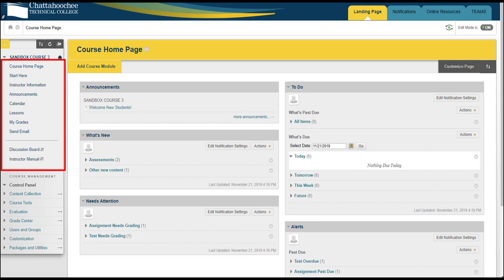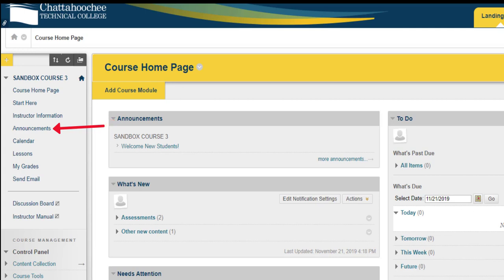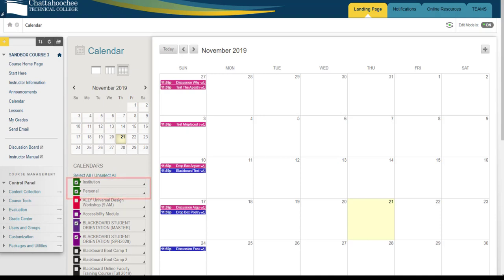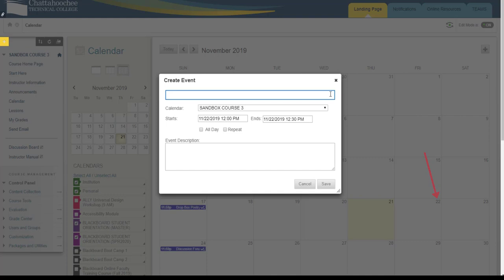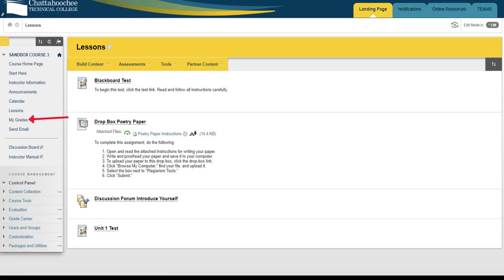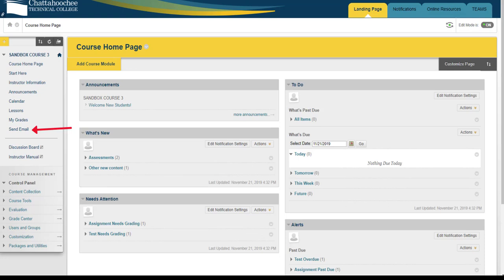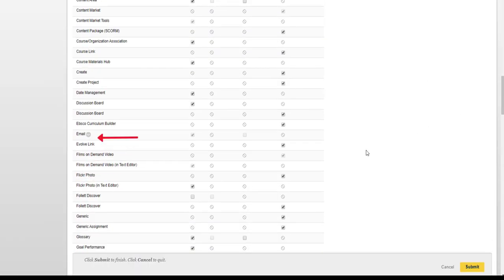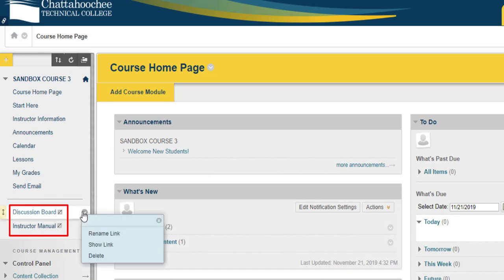Default Course Menu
For Chattahoochee Technical College Instructors. Specific to Chattahoochee Tech's instance of Blackboard. Video discusses how to use the default course menu pushed into all new master courses.